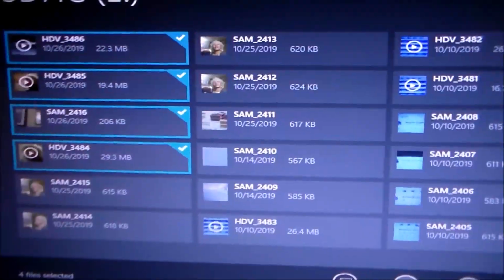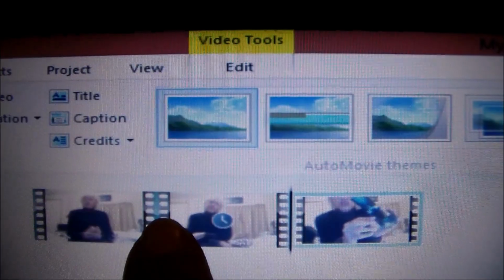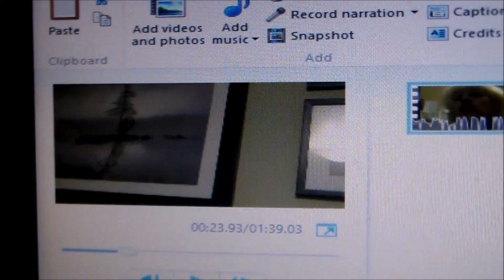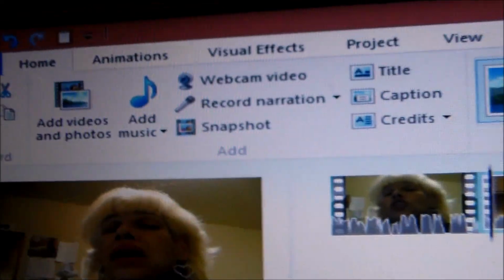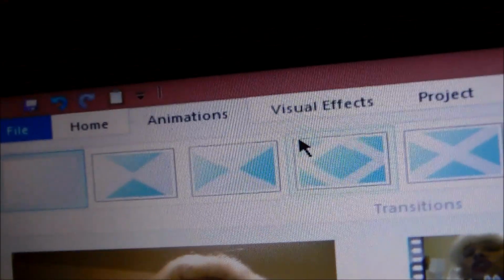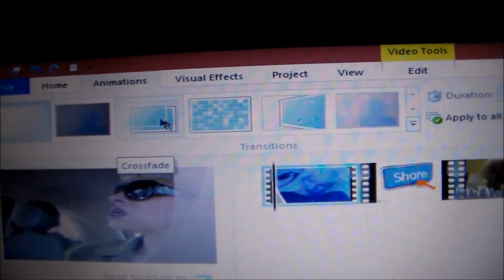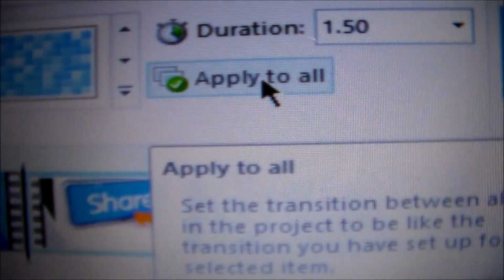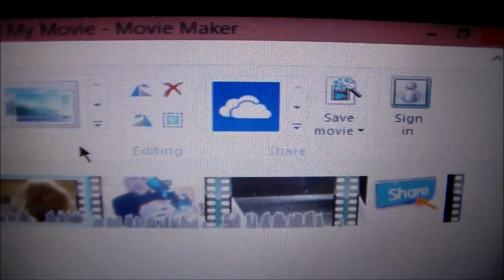How I Make/Edit My Videos with Windows Movie Maker |Over50andFantabulous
In this Video I will show you how to make and edit my videos from start to finish using Windows Movie Maker.  A MUST SEE in my opinion for NEW YOU TUBERS!

Thank you so much for blessing me by tuning in!

COMMENT      ~~       SHARE         ~~          S U B S C R I B E

Mailing Address:         Over50andFantabulous
                                       Hermiston, OR  97838

Over50andFantabulous HowToMake/EditVideos